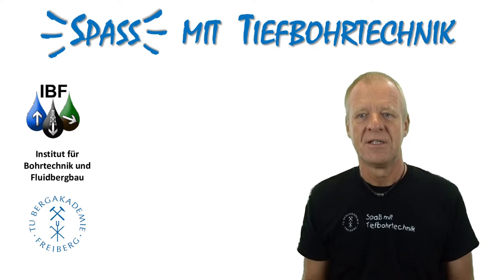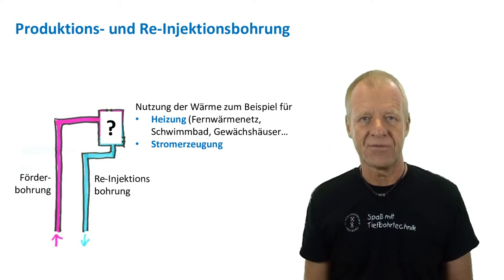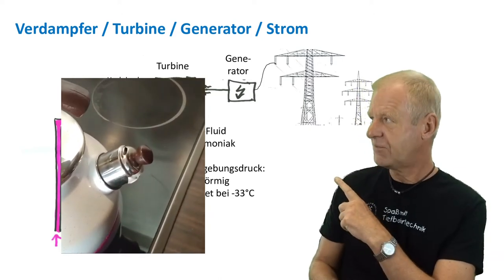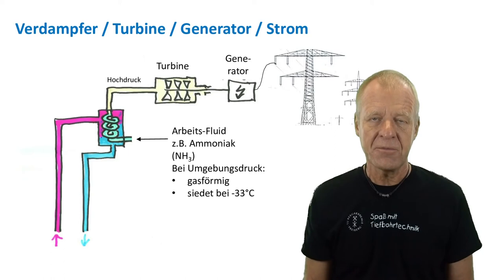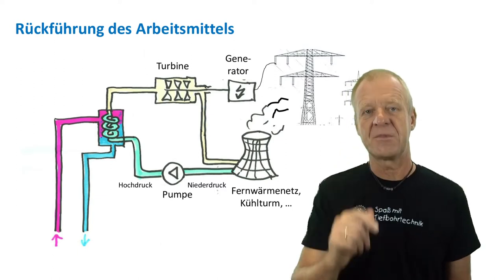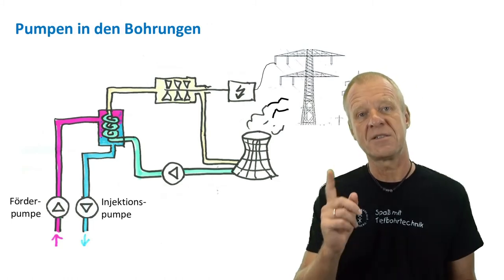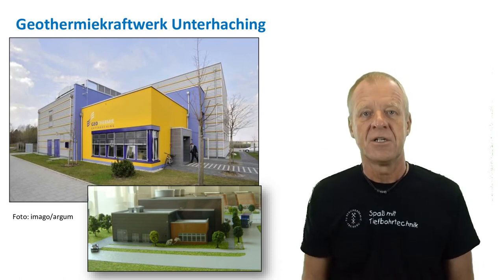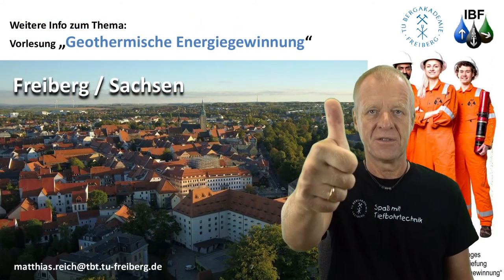How a Geothermal Power Plant Works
Experiment: Dr. Silke Roentzsch